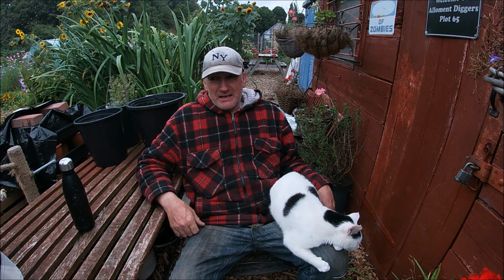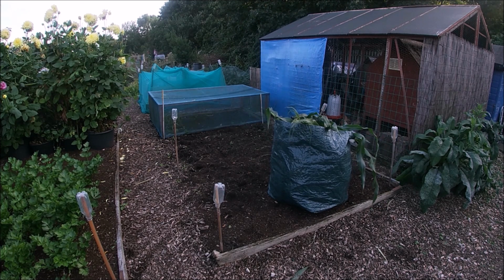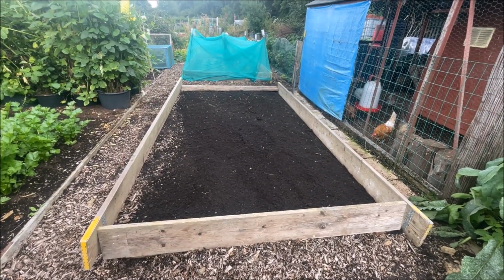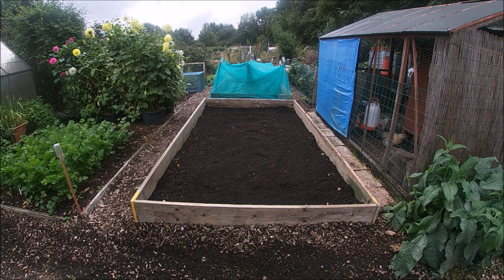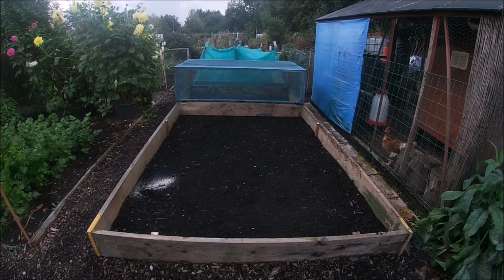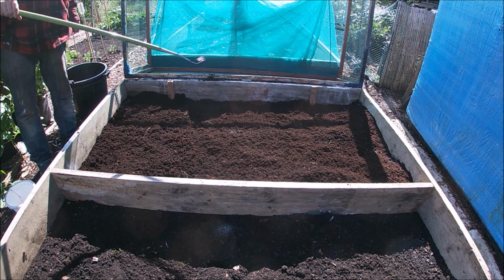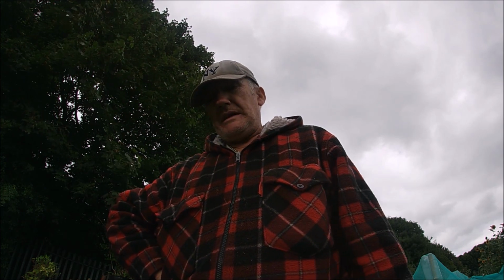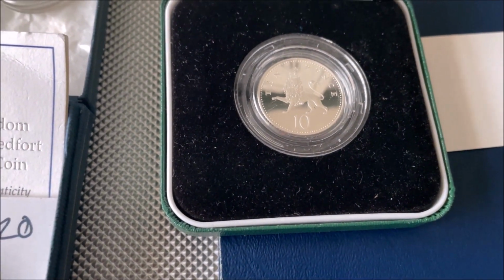Harvesting The Golden Fleece Corn Rebuilding A Raised Bed And Osprey Potato Reveal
In this episode I'm going to be Harvesting the Golden Fleece Corn and rebuilding a raised bed and then I'm going to be doing a couple of Osprey potato reveal